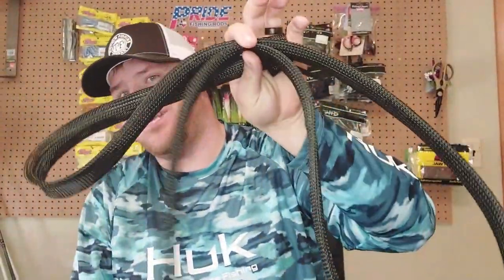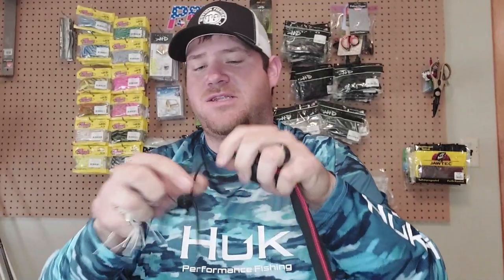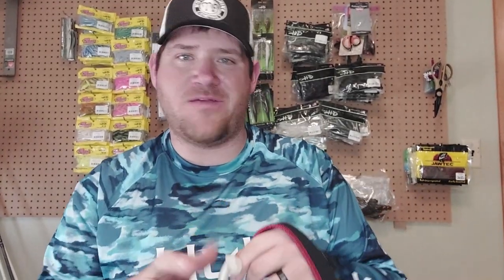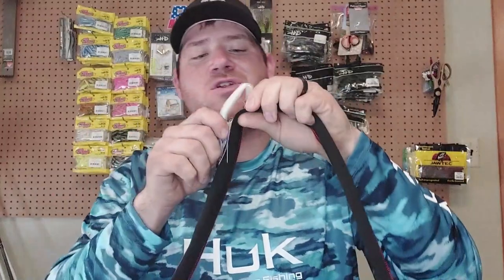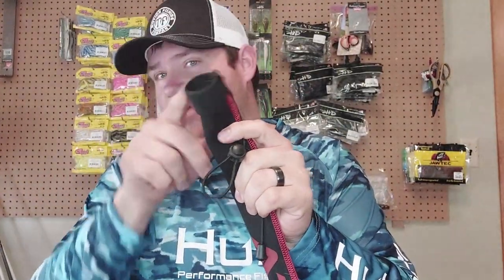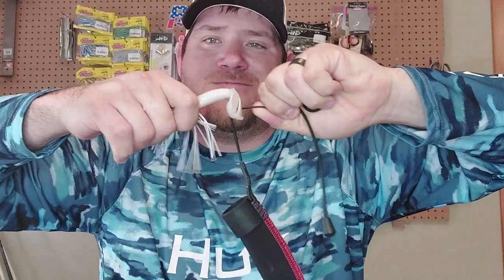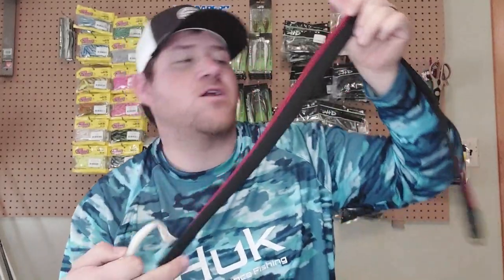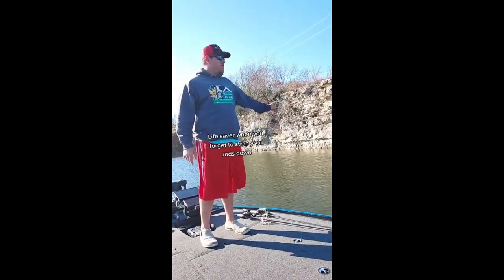THIS ROD SLEEVE IS LIKE NO OTHER!... Evolv Fishing Rod Sleeve Review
Today go through all the great things that make the best rod sleeve on the market!

If you would like to purchase on you can do so